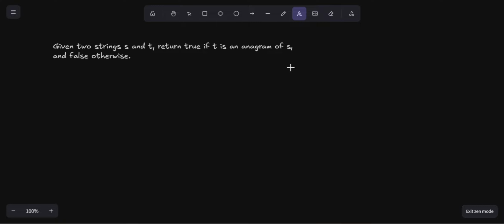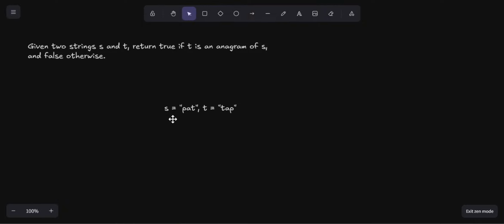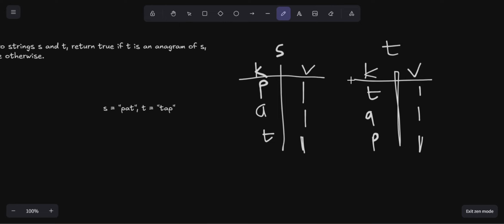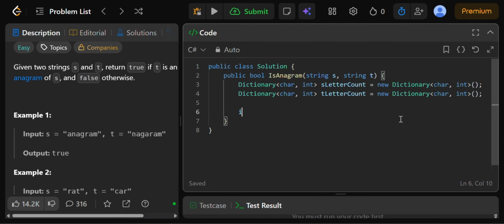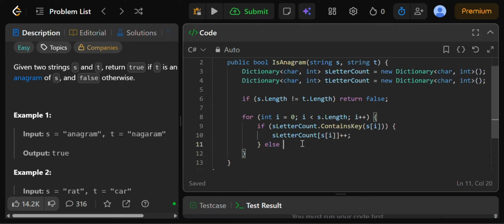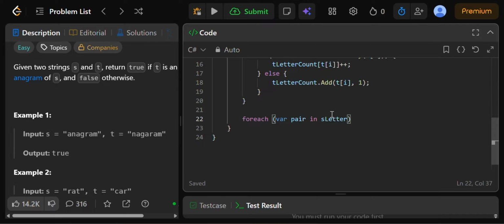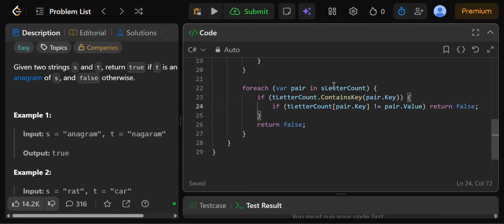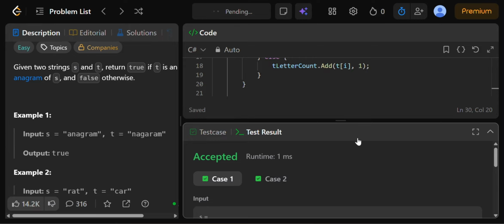Valid Anagram - Hash Maps - Leetcode 242 - C#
Learn how to solve LeetCode Valid Anagram (#242) in C#! In this video, we walk through how to determine if two strings are anagrams of each other using a HashMap for a clean and efficient O(n) solution. A classic coding interview problem that tests your understanding of string manipulation and frequency counting in C#.
Topics covered:

Valid Anagram problem explanation
optimal HashMap approach